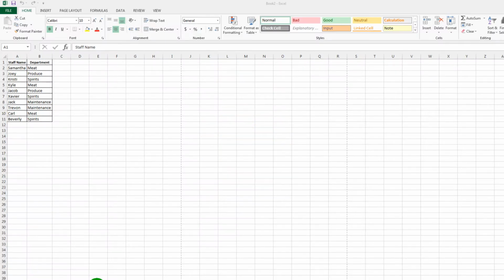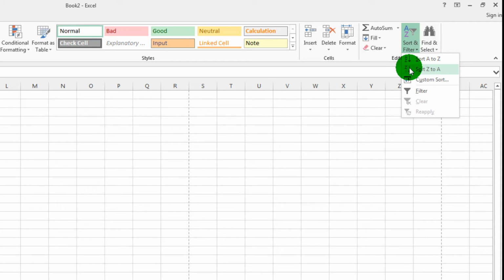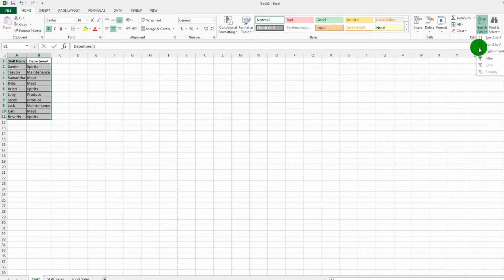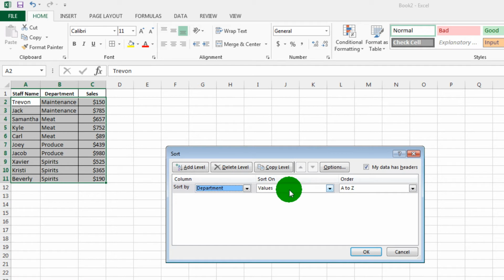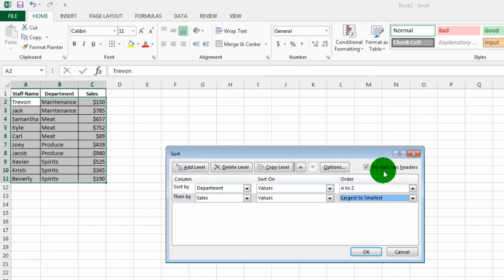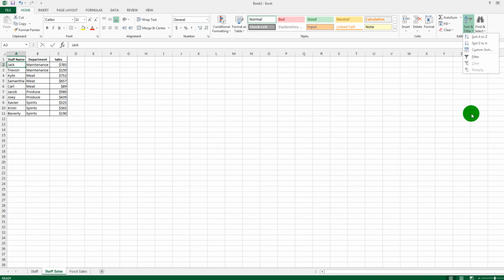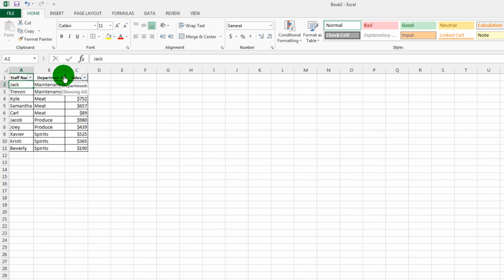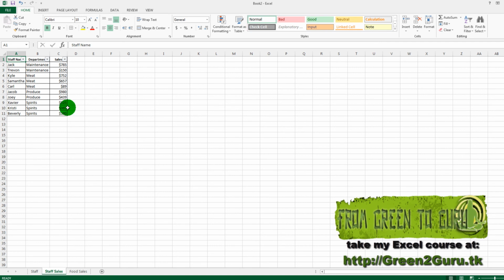Sort and Filter in Excel 2013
Learn to use Microsoft Excel's Sort and Filter commands